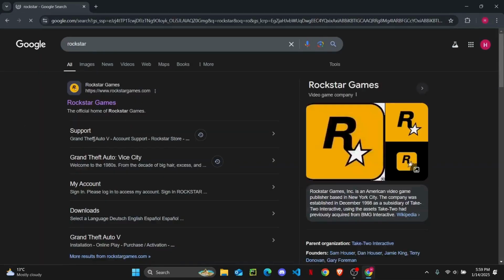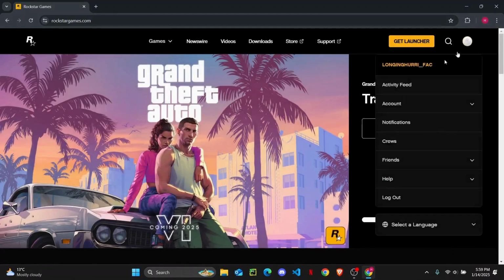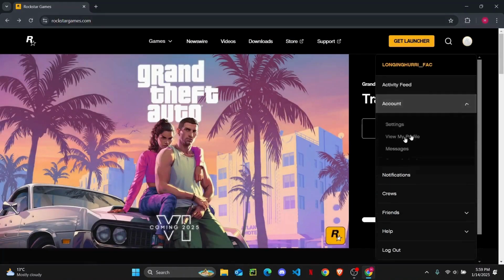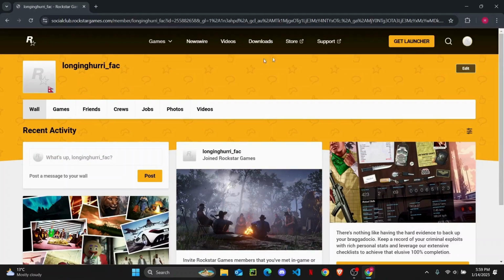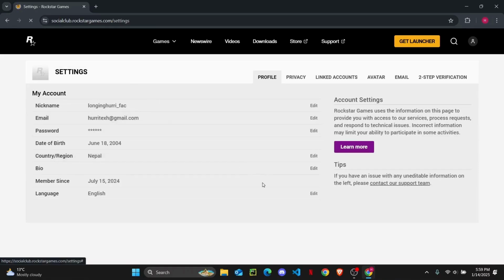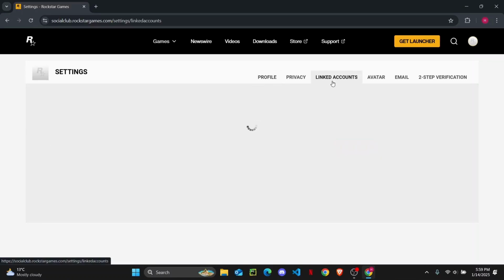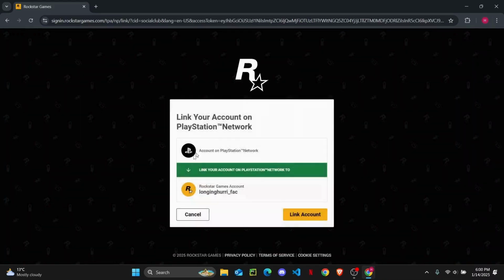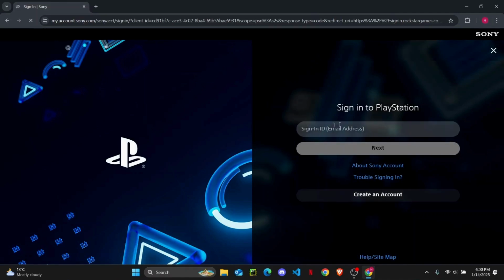How to Link Play Station Network to Rockstar Social Clubs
Learn how to link your PlayStation Network account to Rockstar Social Club in this step-by-step tutorial. Whether you're setting up your PSN for the first time or syncing your accounts for a smoother gaming experience, this video will guide you through the process with ease.

In this tutorial, you'll discover how to connect PlayStation Network to Rockstar Social Club, ensuring your accounts are fully integrated for enhanced features and gameplay.

0:20 Step 1: Accessing the Rockstar Social Club
0:45 Step 2: Linking Your PlayStation Network Account
1:10 Step 3: Verifying the Connection